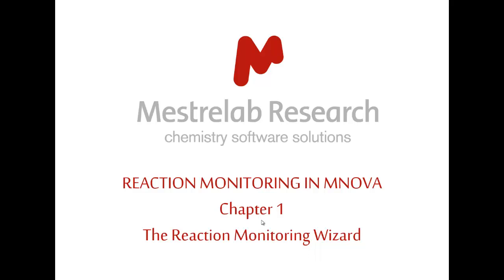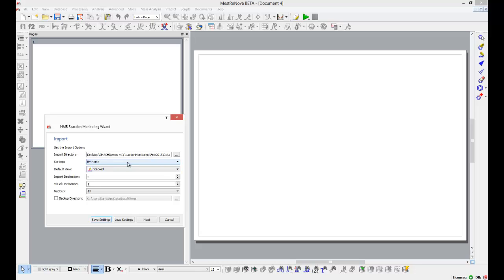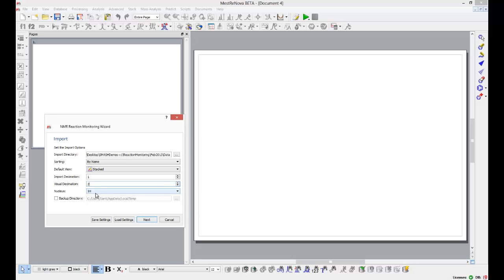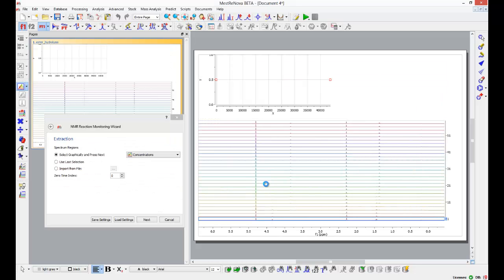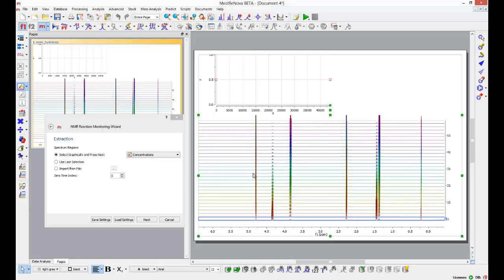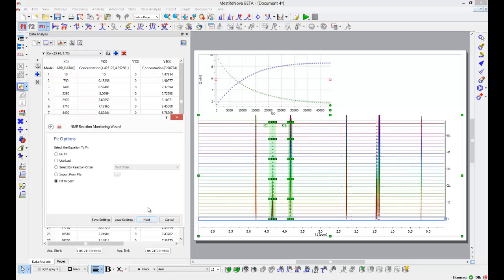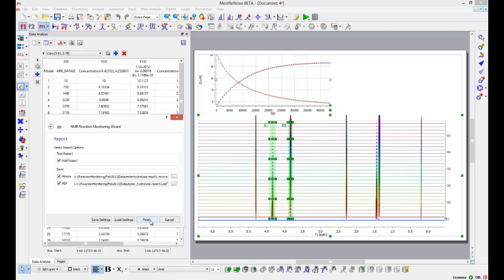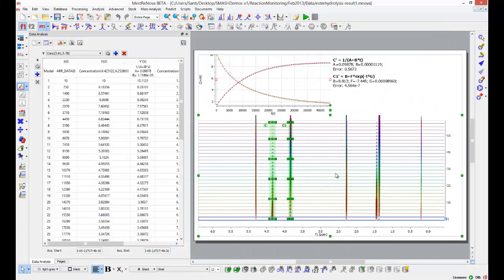Reaction Monitoring in Mnova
Reaction Monitoring by NMR made easy within the Mnova RM plugin environment. Bringing NMR to PAT with simple, easy to use processing tools. First chapter: The Wizard